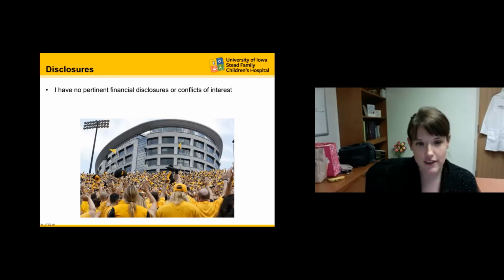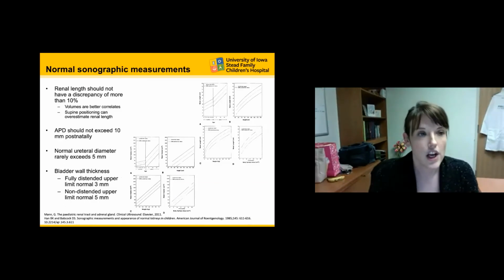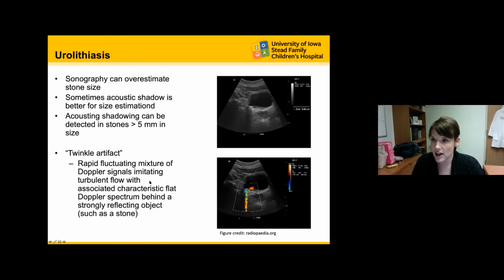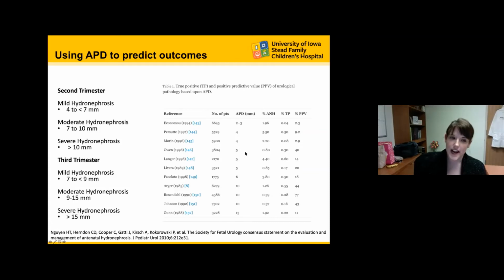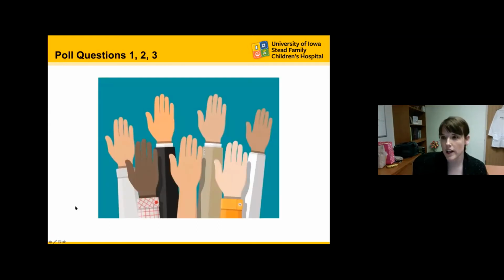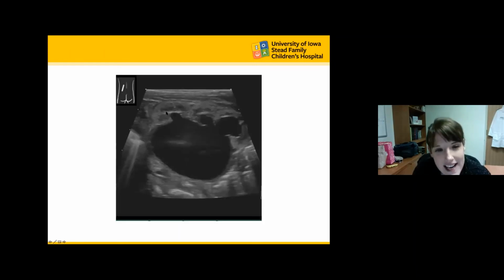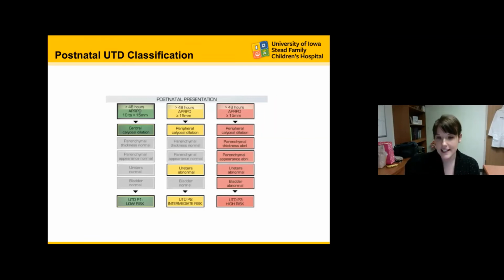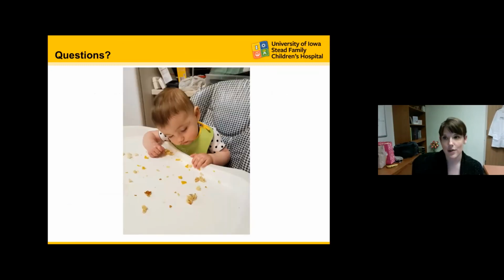5.14.2020 PedsUroFLO Lecture - Pediatric GU Ultrasonography and Hydronephrosis Classification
Week 5 session 3 for Pediatric Urology Fellowship Lectures Online (PedsUroFLO) lecture series.

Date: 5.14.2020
Topic: Pediatric Genitourinary Ultrasonography and Hydronephrosis Classification
Speaker & Moderator: Gina Lockwood, MD, MS